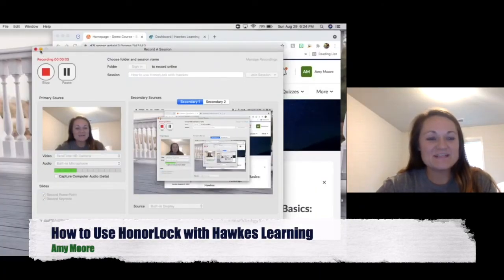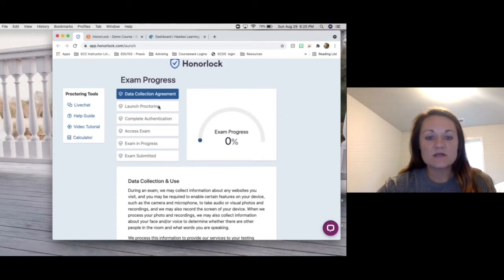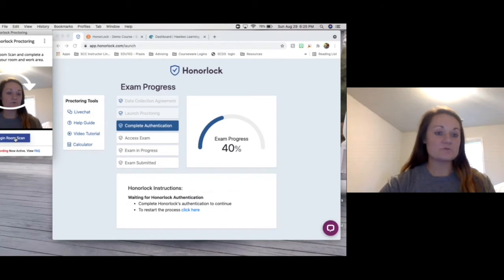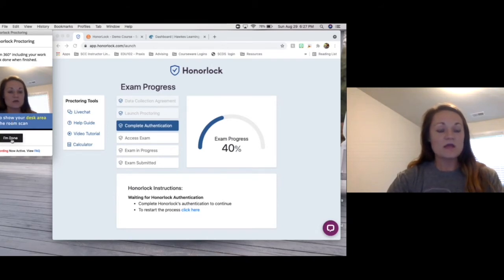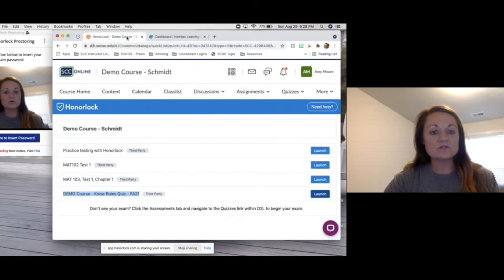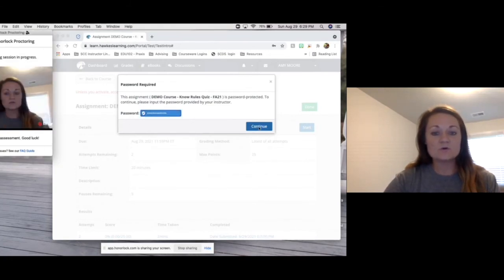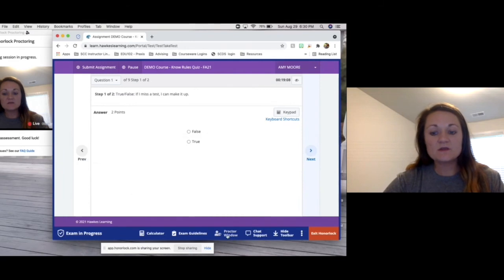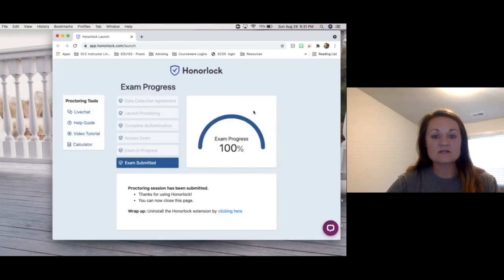How to use HonorLock with Hawkes